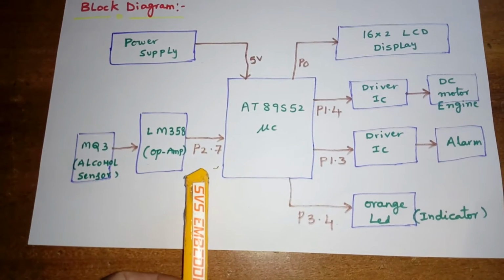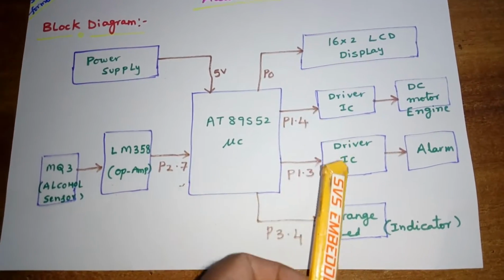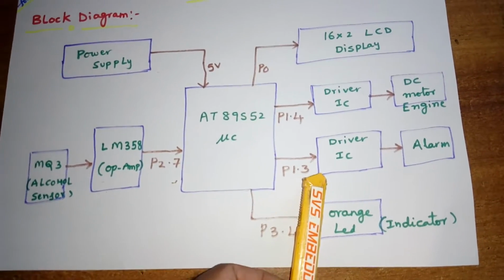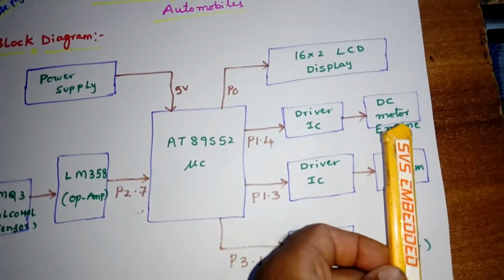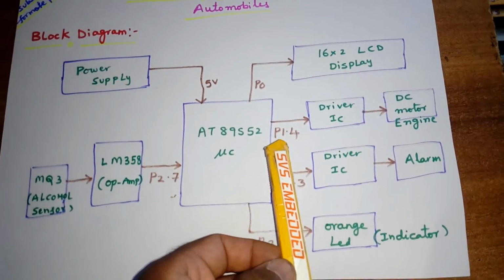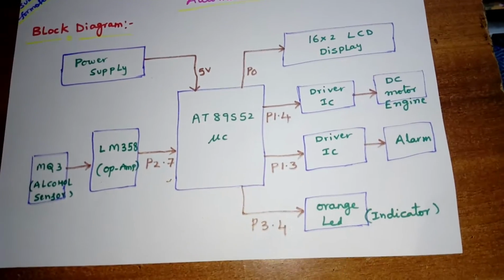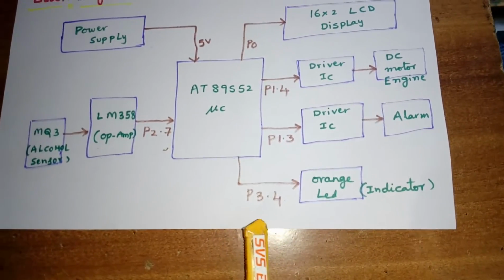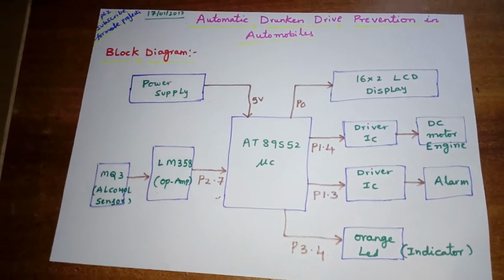Automatic Drunken Drive Prevention in Automobiles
Automatic Drunken Drive Prevention in Automobiles | automatic drunken drive prevention system | Alcohol Detection system with Vehicle Controlling | Alcohol Detection System in Cars provides an automatic safety system,
M1: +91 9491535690                  M2: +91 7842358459
5. Accident Prevention and Security System for Automobiles,

6. Driver Safety Awareness and Assistance System for Cognitive Vehicle,

7. smart drunken driver detection and speed monitoring system for vehicles,

8. Automatic Drunken Drive Avoiding System for Automobile,

9. Alcohol Detection System for Drunken Drivers with Engine Locking,

10. New car tech could stop drunken drivers - USA Today,

11. Drunk-driving Prevention Concept Car | NISSAN | TECHNOLOGICAL,

12. automatic engine locking system for drunk and drive system mini project,

13. alcohol detection with vehicle controlling project report,

14. alcohol sensing and engine locking system ppt,

15. alcohol detection with vehicle controlling project ppt,

16. alcohol detector sensor in cars,

17. automatic engine locking system for drunk drivers mini project,

18. intelligent alcohol detection system for car ppt,

19. automatic vehicle accident prevention system,

20. Microcontroller based automatic engine locking system for drunken driver,

21. automatic engine locking system for drunk and drive system ppt,

22. integrated drunk and drive prevention system project,

23. alcohol detection system in cars pdf,

24. automatic engine locking system for drunk drivers documentation,

25. automatic engine locking system for drunk and drive system circuit diagram,

26. alcohol detection with vehicle controlling project report,

27. alcohol sensing and engine locking system ppt,

28. Automatic Drunken Drive Prevention in Automobiles – IJIRCCE,

29. Android Based College Guide System With RFID Technology,

30. Embedded webserver sensors monitoring on IOT Webpage,

31. Industrial Device Switching through RF & Arduino,

32. electronic touch home automation using android Bluetooth,

33. Temperature ,Humidity Indicator Control using Arduino,

34. Automatic Intelligent Plant Watering System Using Arduino,

35. Automatic Door Opening and Room Illumination Control System Using IR and PIR Sensors,

36. Fire Detection and Water Sprinkler Robot using Arduino,

37. Bus Detection Device for the Blind Using RFID Application,

38. Temperature Based Fan Speed Control And Monitoring Using Arduino,

39. Development Of Electronic Shopping Trolley in SuperMarket,

40. human detection robot using pir sensor,

41. Automatic Public Tap Control System Using IR Sensor to Prevemt Wastage Of Water,

42. Embedded Password Based Door Lock System,

43. ARM7 LP2148 and Android BASED Smart Home Automation Using Wifi Esp8266,

44. IOT Based LPG GAS Booking & Sensor Alert System [ SMS / E - MAIL ],

45. SMS Based Multi Color LED Scrolling Display Using APP,

46. IOT Based Industrial Water Quality Monitoring System using Temperature, Ph and Turbidity Sensors,

47. IoT Based Health Monitoring System using Raspberry Pi,

48. DESIGN OF LOW COST SYSTEM REAL TIME MONITORING OF WATER QUALITY PARAMETERS IN IoT,

49. Digital Code Lock Using Arduino Uno,

50. IOT Based Electronic Door Opener,

51. IOT Based Garbage Monitoring,

52. Microcontroller Based Toxic Liquid Level Monitoring Control System,

53. Monitoring of Highway Hybrid Parameter & Controlling Highway Light Through IOT,

54. Aadhar Card Enabled Automatic Ration Distribution using RFID,GSM AND FINGERPRINT,

55. Iot Based Smart Agriculture Monitoring System,

56. Pendrive to pendrive data transfer without pc,

57. IOT Based Agriculture Crop - Field Monitoring System and Irrigation Automation,

58. An IoT Based Patient Monitoring System using Raspberry Pi,